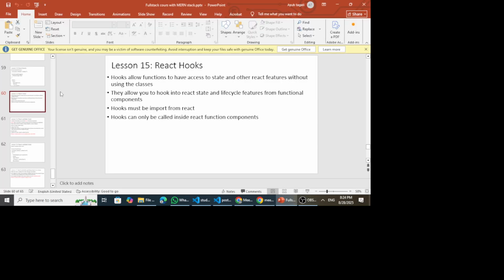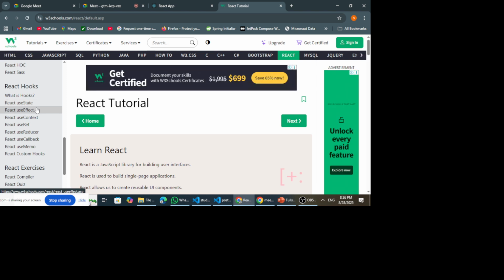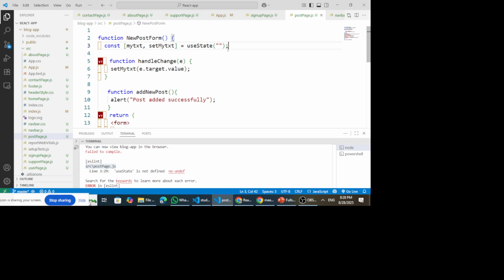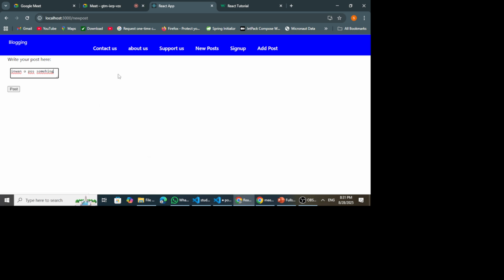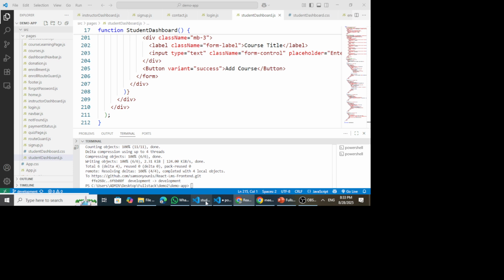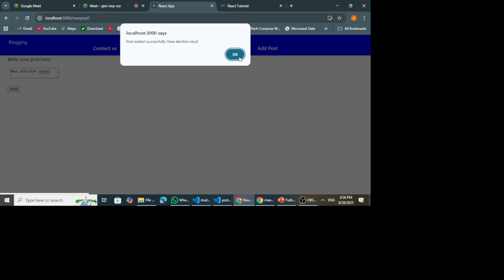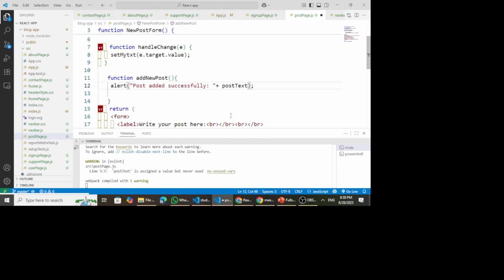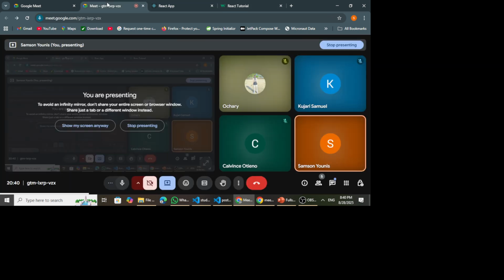React Hooks useState Hook